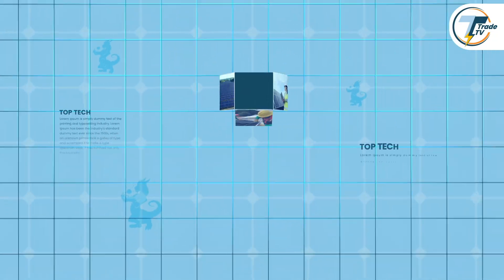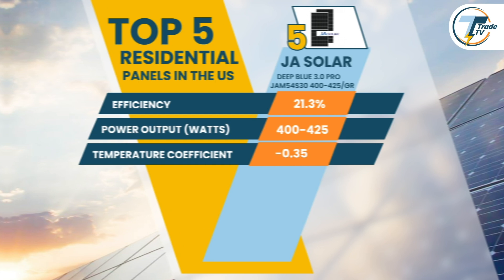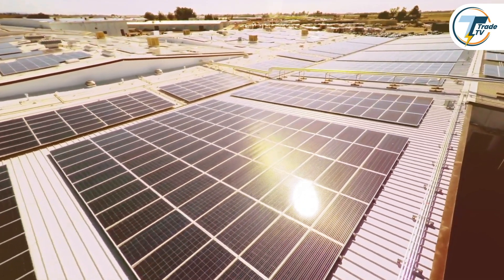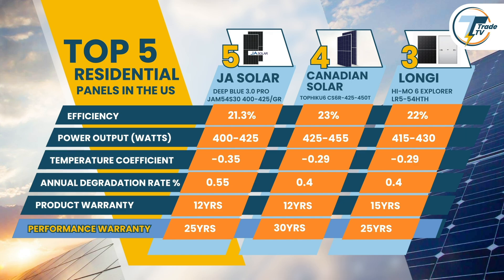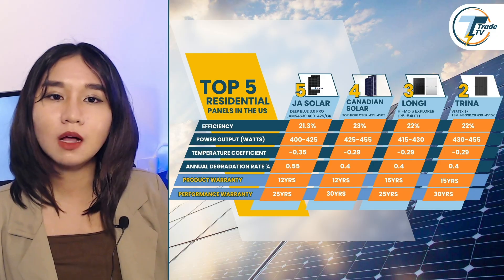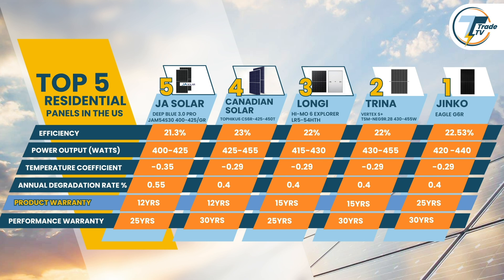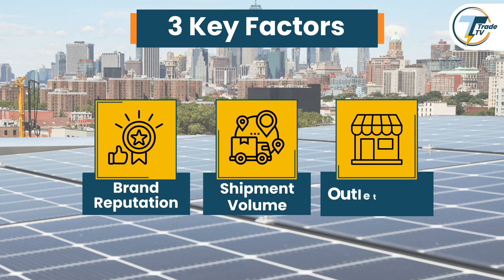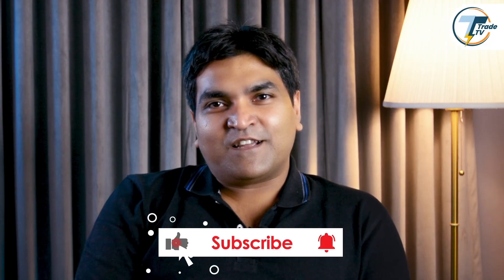Solar Panel Showdown: 5 Prominent Residential Picks for the US Market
In this episode of Top Tech, we present the 5 Prominent Solar Panels for the US residential market, carefully selected based on efficiency, durability, and installer-friendly features. Backed by in-depth research and real-world performance data, this episode provides insights into leading brands. Learn how these panels stand out in terms of energy output, warranty, and adaptability to diverse climate conditions, helping installers make informed decisions.